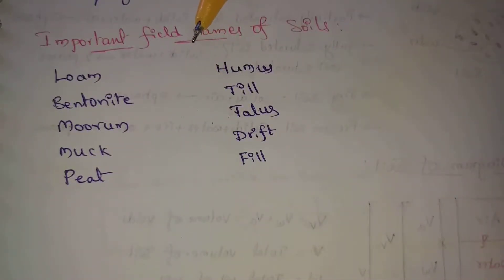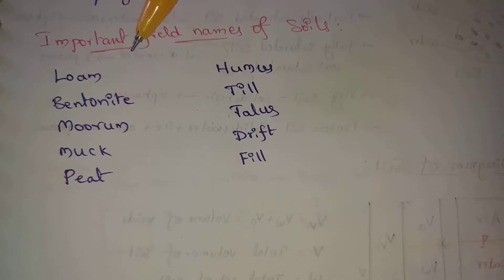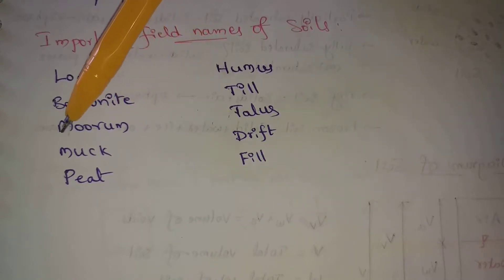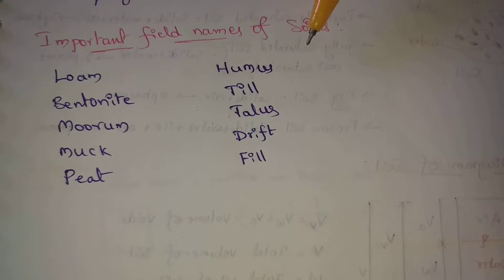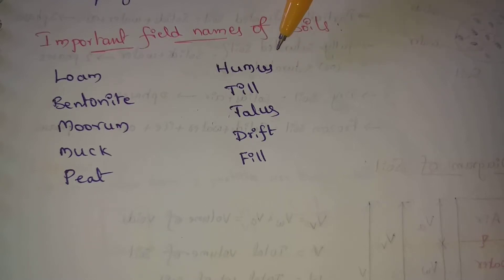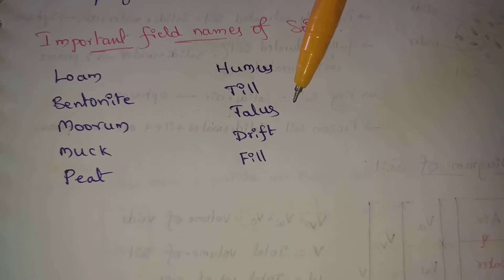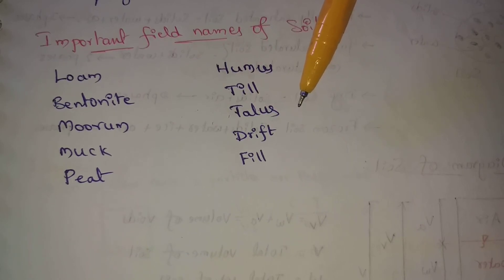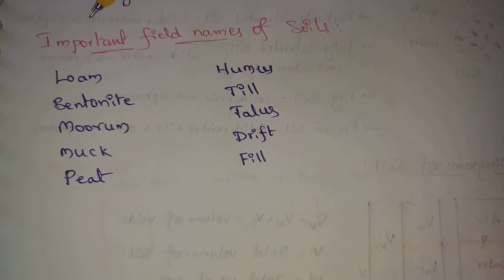Important Field Names Of Soils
CivilEngineering CivilEngg Engineers Important Field Names Of Soils|| Geotechnical Engineering